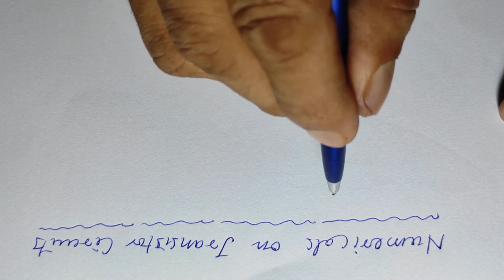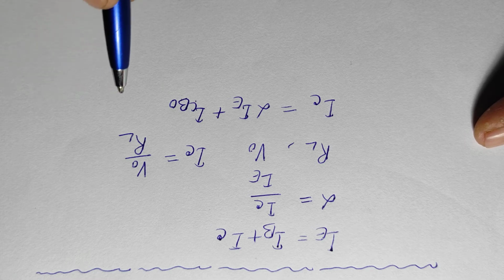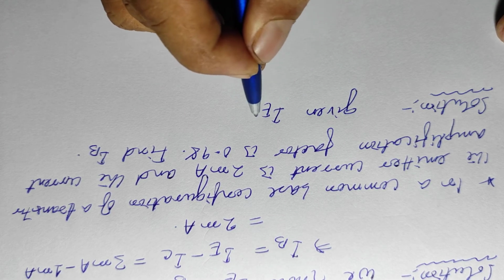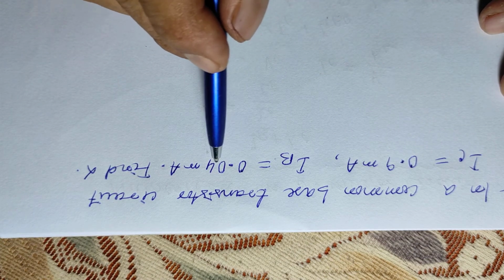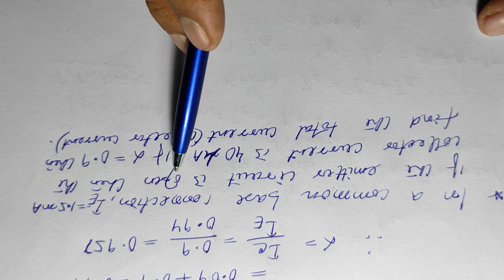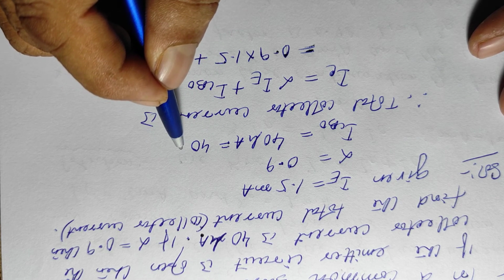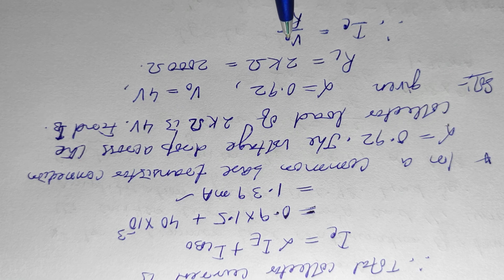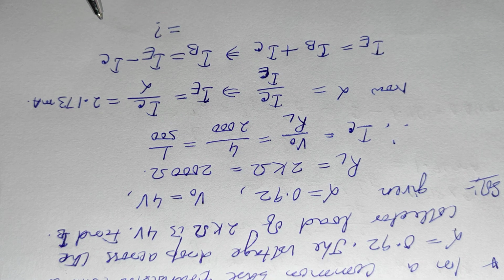Numericals on Transistor circuits-2. @ Khillar's Advanced Classes